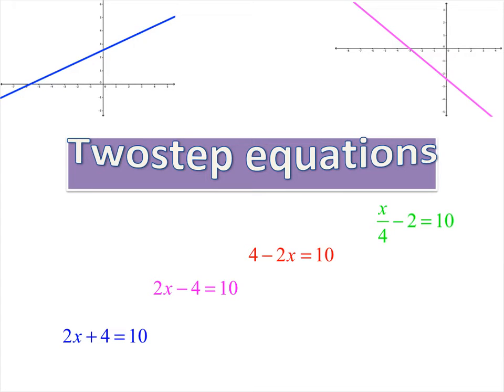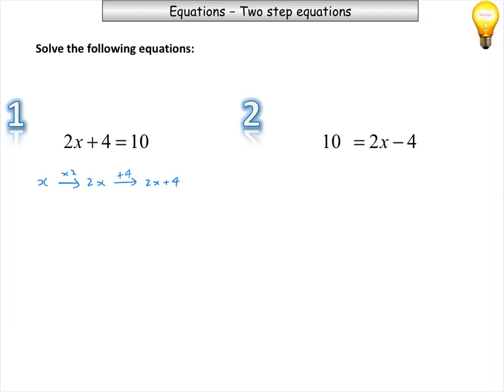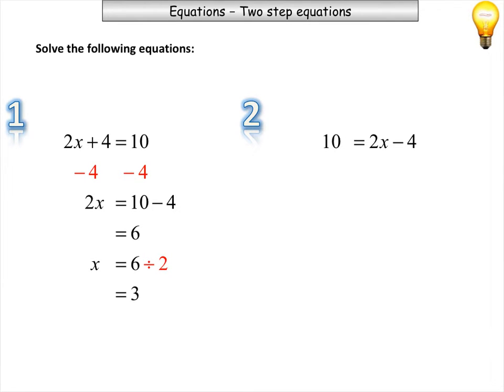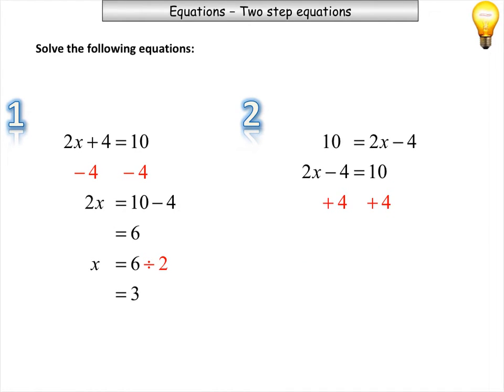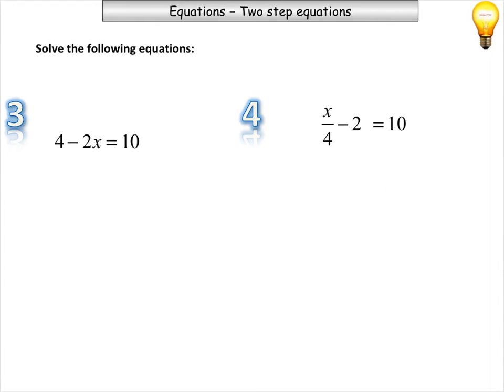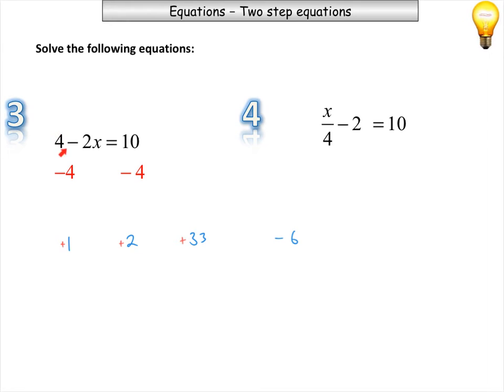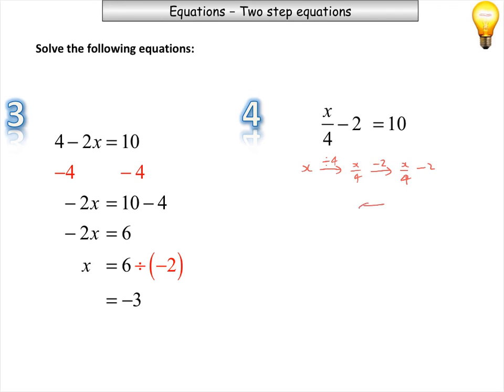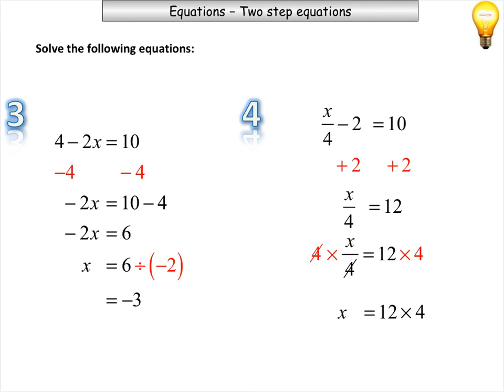Two step equations